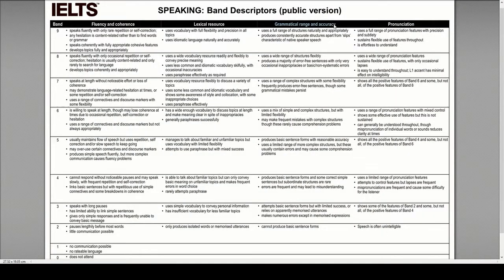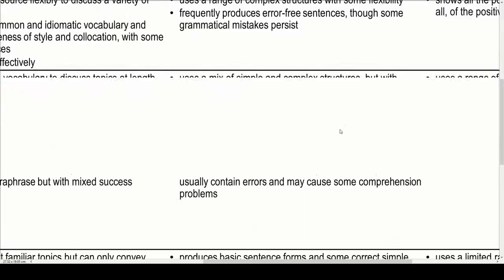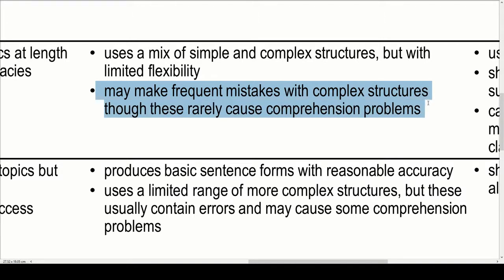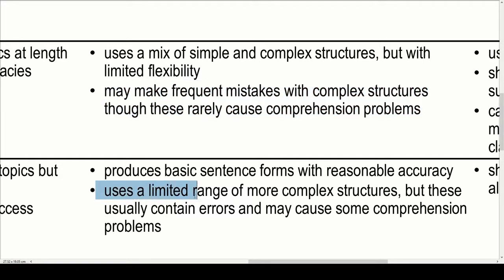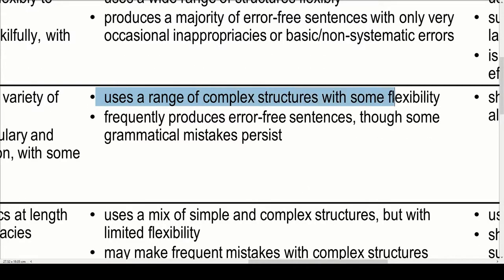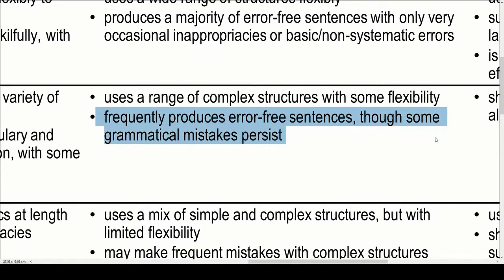IELTS speaking - stop using Chinese complex sentences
Chinese native speakers often use complex sentences incorrectly in English, which keeps them stuck at 6.5 in IELTS speaking and stuck at 6.5 in IELTS speaking.

They tend to make mistakes with English complex sentence structures because the Chinese complex sentence structures are slightly different from the English.

If you're stuck at 6.5 in writing or speaking and native language is Chinese (Cantonese or Mandarin), then this video will quickly eliminate one error holding you back from scoring band 7 or more.